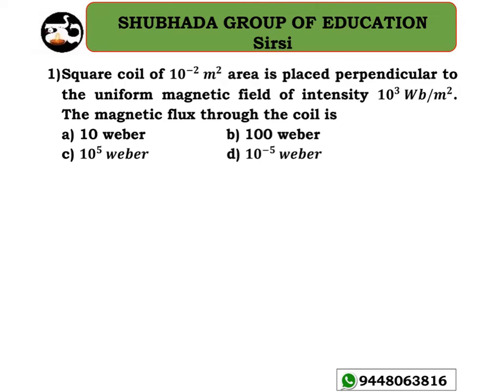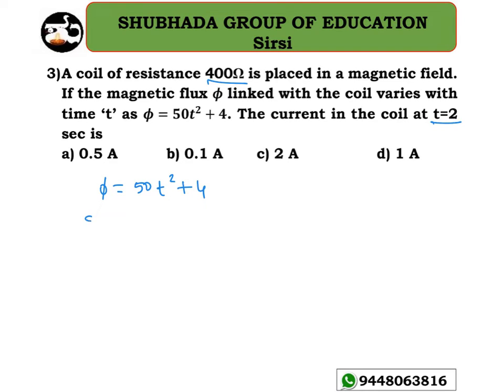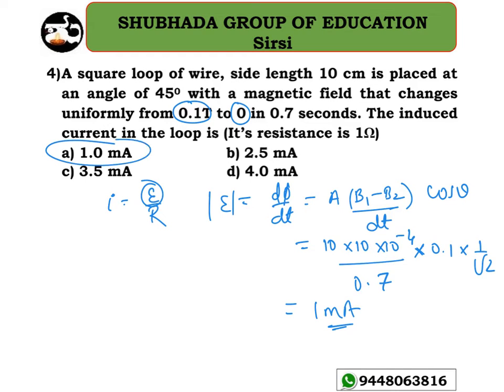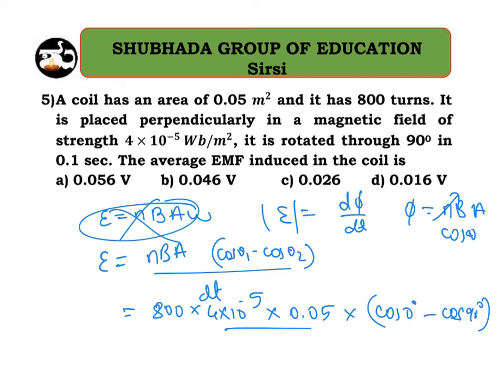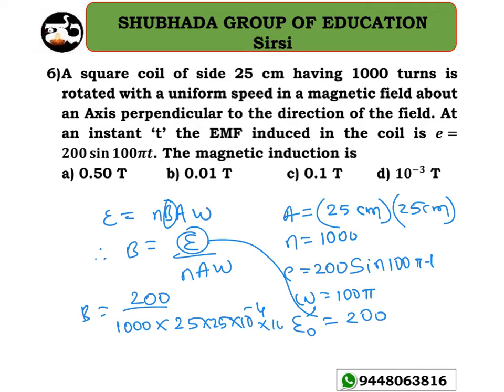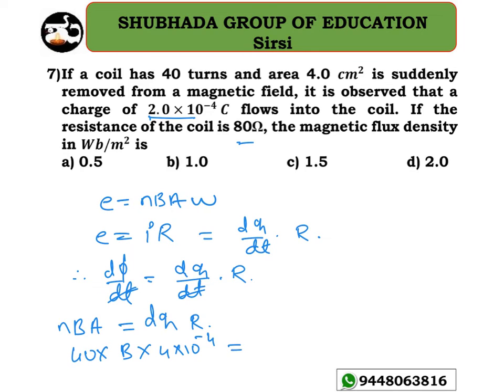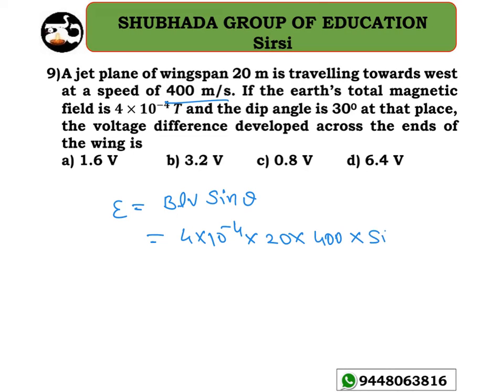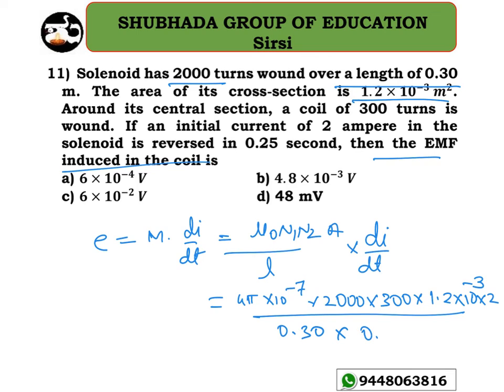Problems on Physics for competitive exams Karnataka CET JEE NEET